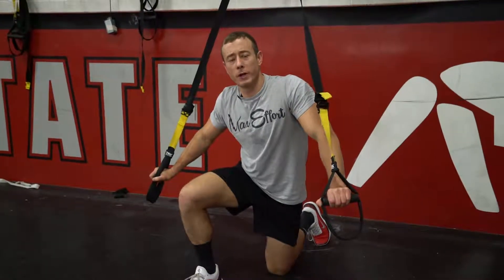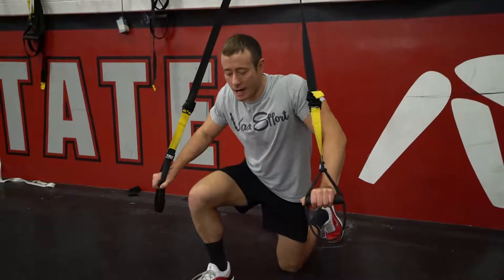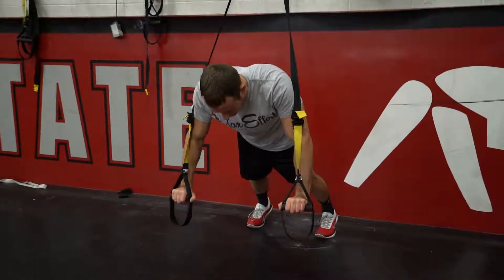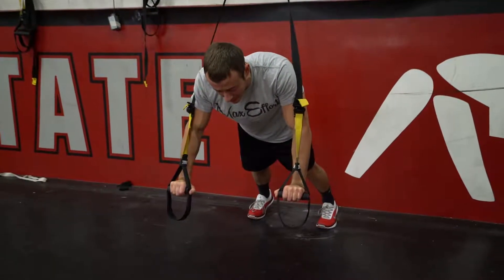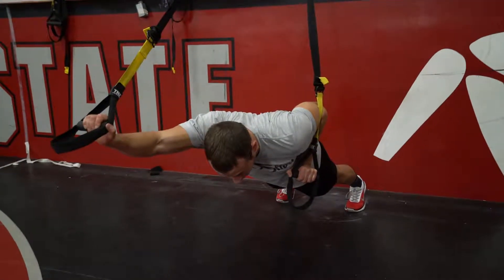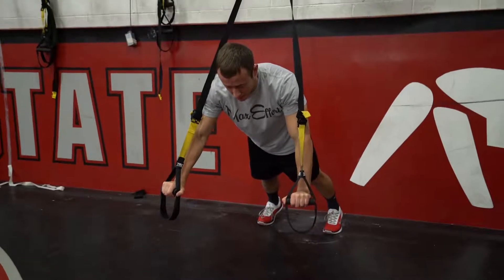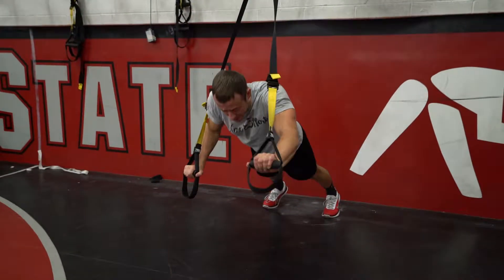Core Strength Technique: Ring In and Outs